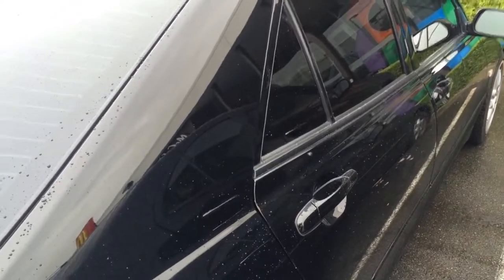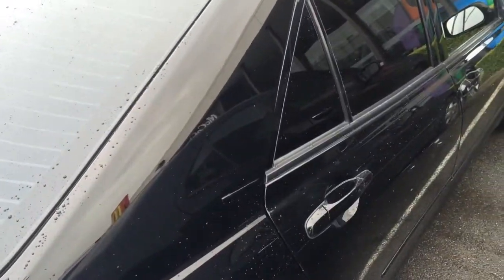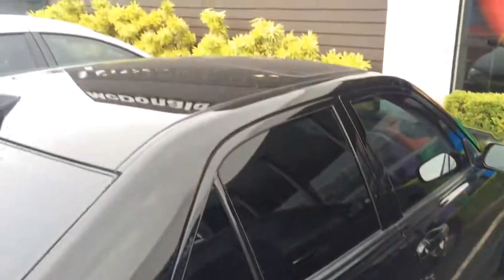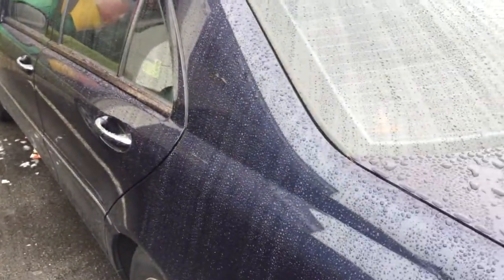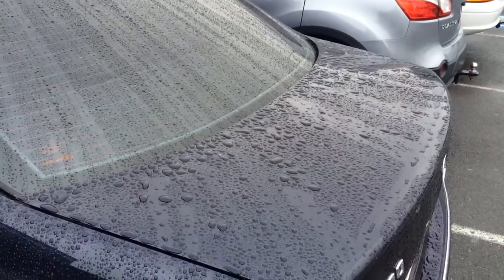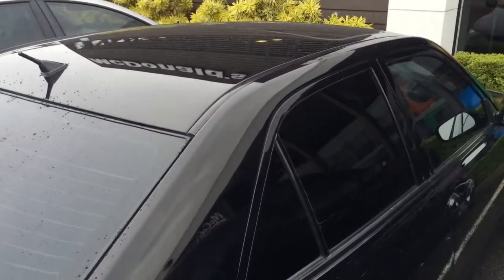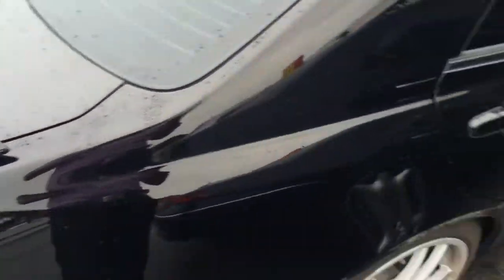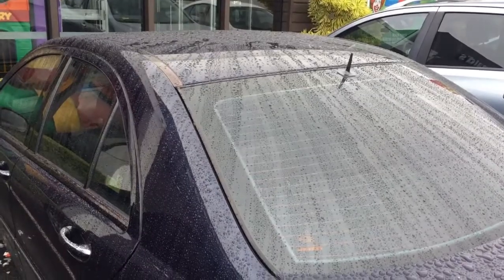Weather testing Menzerna Power Lock Sealant